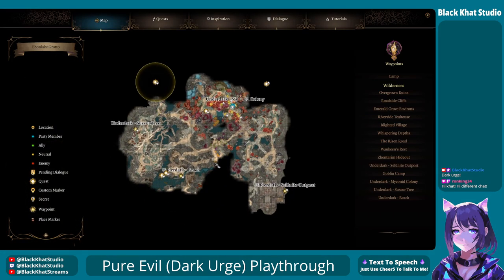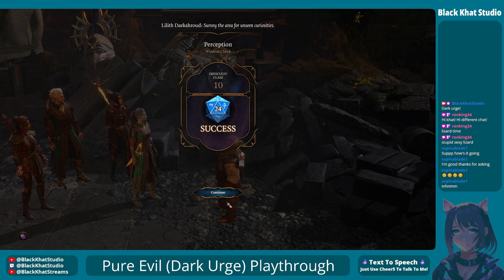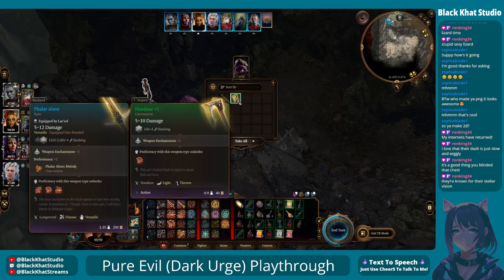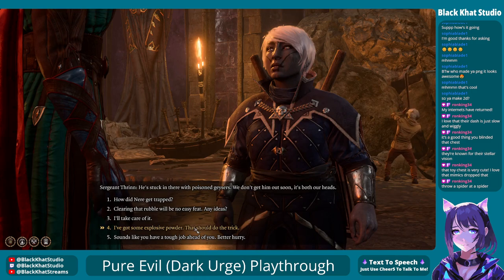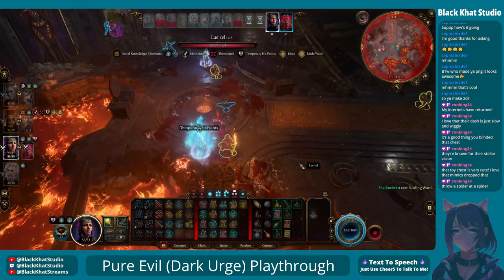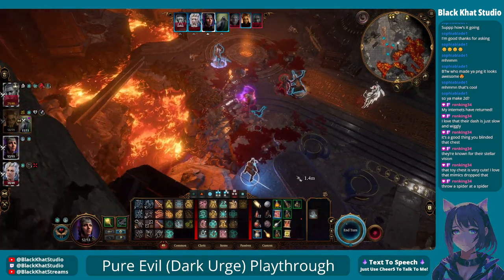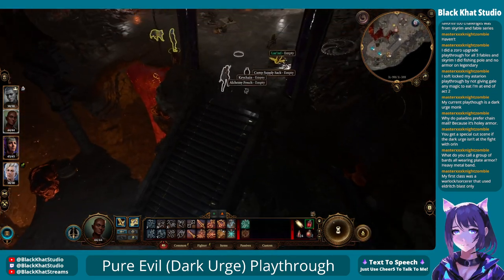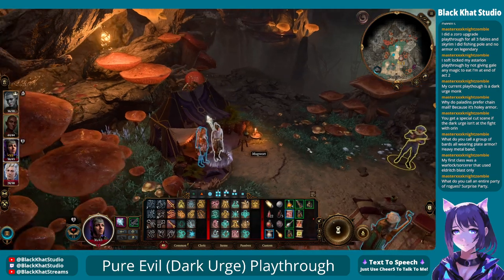Conquering Grymforge | Baldur's Gate 3 [Dark Urge] Stream VoD (11-12-24)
We continue on with Lilith Darkshroud, our Dark Urge, Drow Rogue! May she eat many children and inspire much carnage.

Check out the awesome company that supplies our stream music!